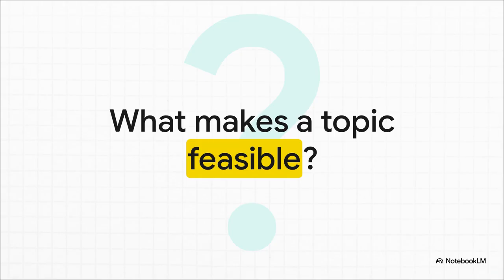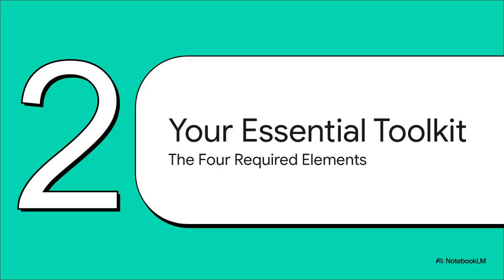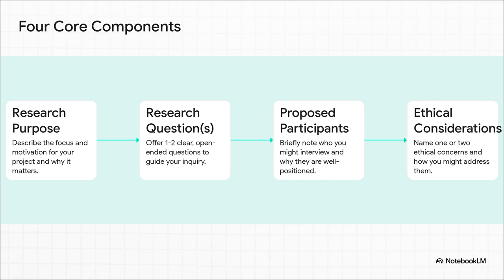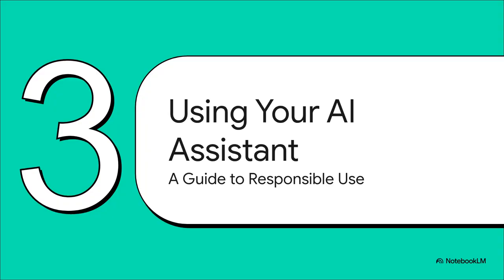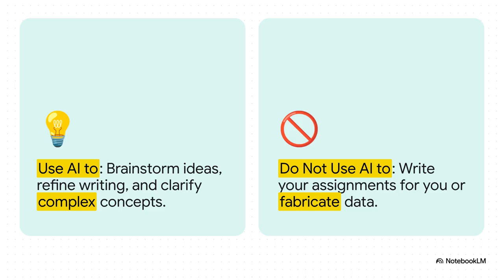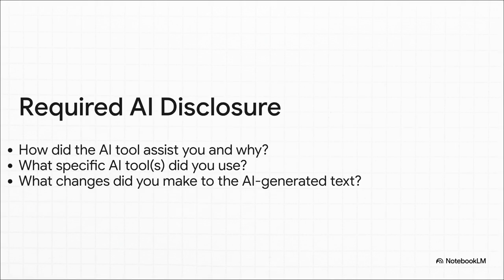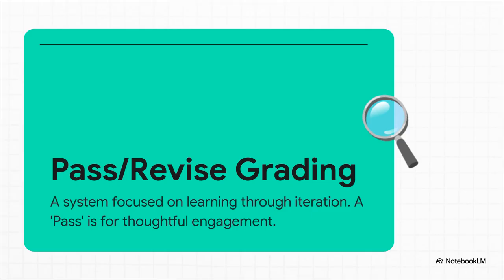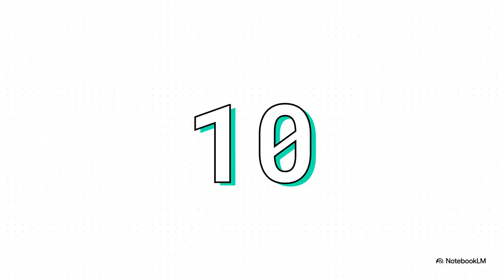Qualitative Mini-Design Sketch